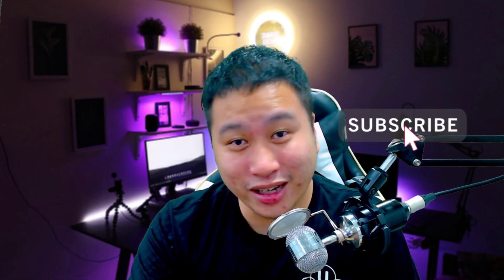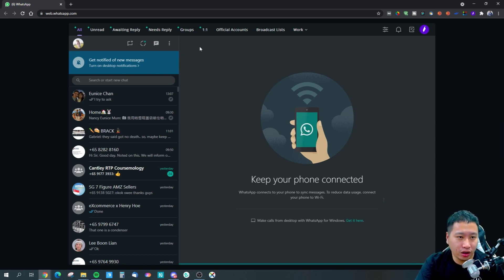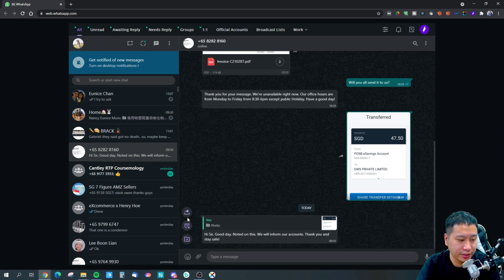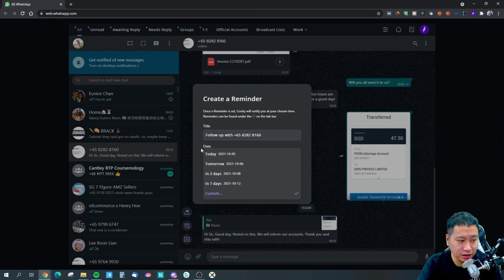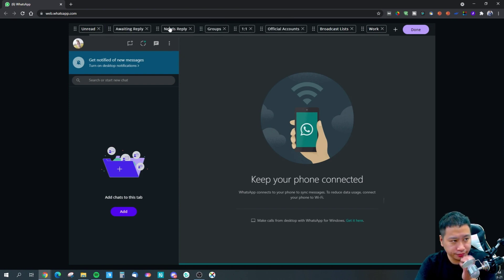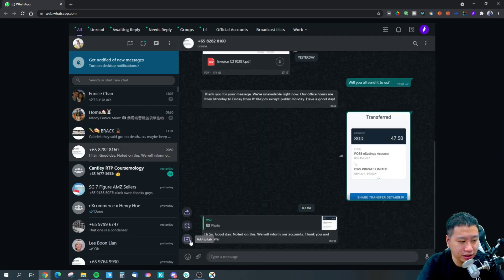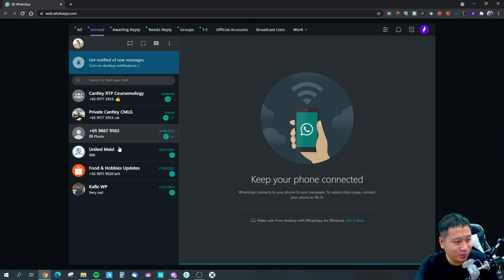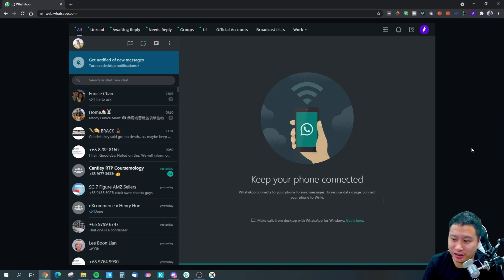Cooby Review - Declutter & Follow Up Your WhatsApp Messages with this Chrome Extension & IOS App CRM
Cooby is a WhatsApp CRM for individuals, sales people, and teams. You can use it for your own personal live for organising and managing your WhatsApp messages or use it for your work. You can use it to keep notes on leads, schedule reminders and sort them into different tabs so that you can easily follow-up at the right time and close more deals for your business.